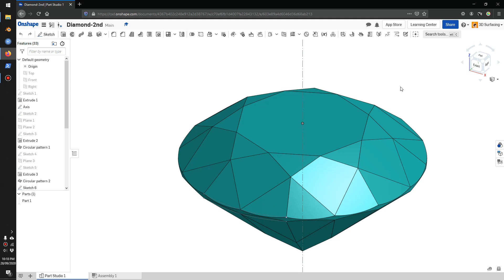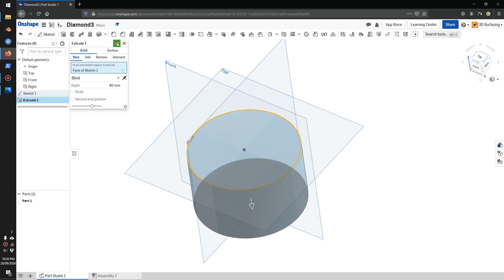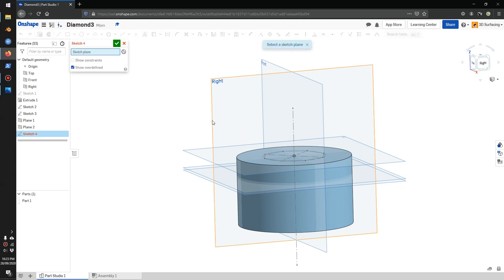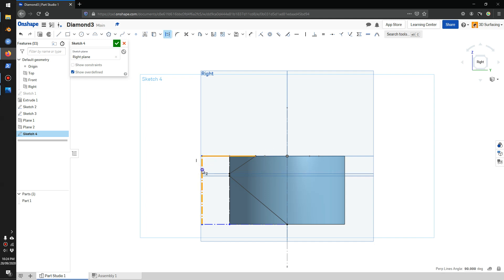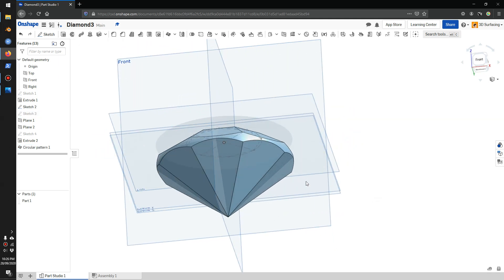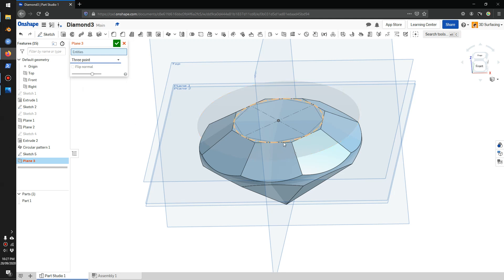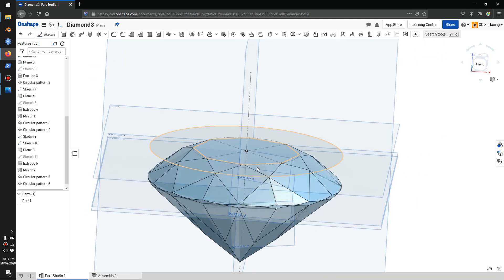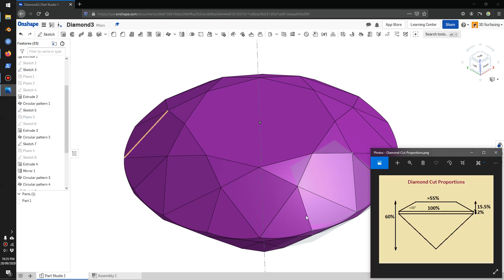OnShape Advanced Tutorial - Round Diamond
How to model a round cut diamond. The cut proportion is based on the brilliant round diamond cut.
How a round diamond is machined cut.